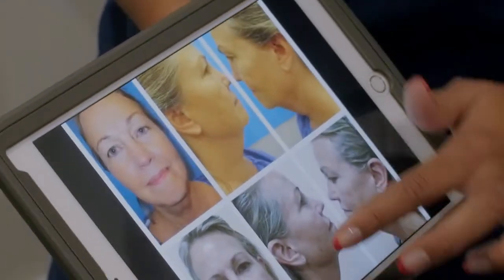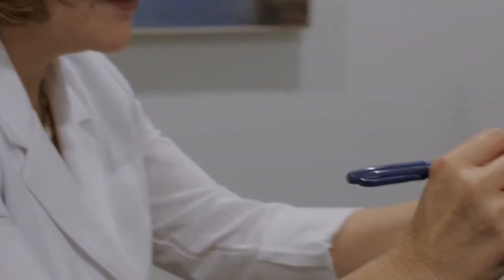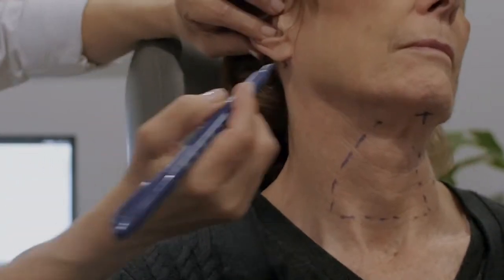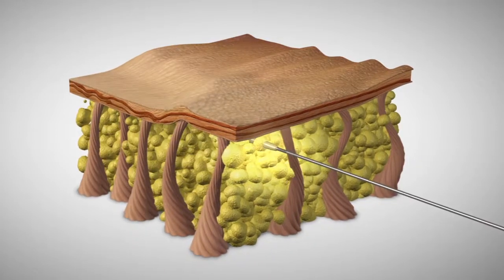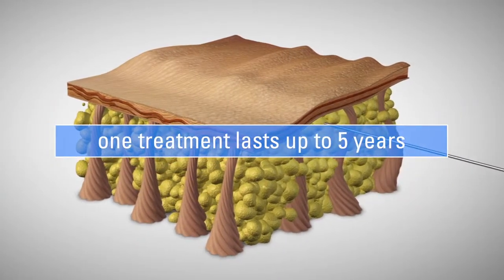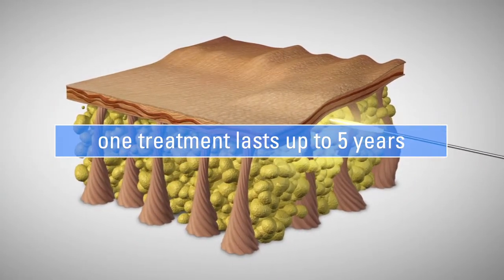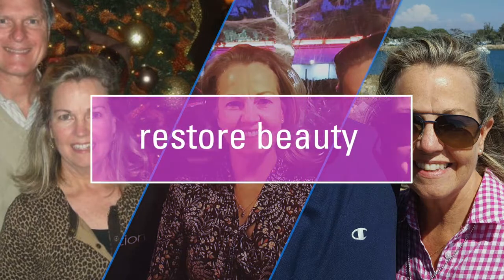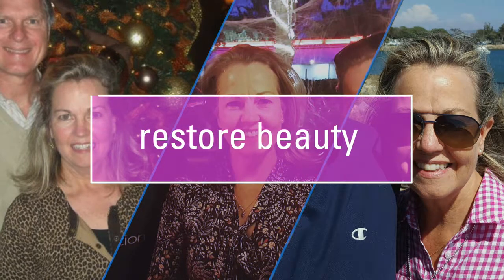ThermiTight subdermal skin tightening -- thermal energy therapy only at the biostation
ThermiTight thermal energy therapy safely, painlessly and effectively firms and tightens skin under the chin, under arms, on the stomach, thighs and knees, without the need for invasive, costly surgery that can leave unsightly scars. This single-treatment solution is also ideal for tightening loose skin all over the body after liposuction.